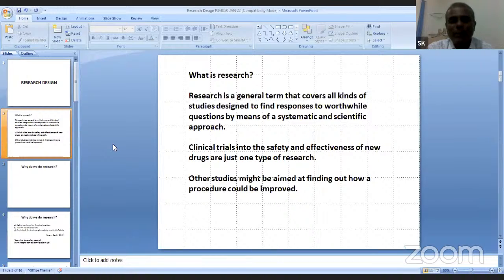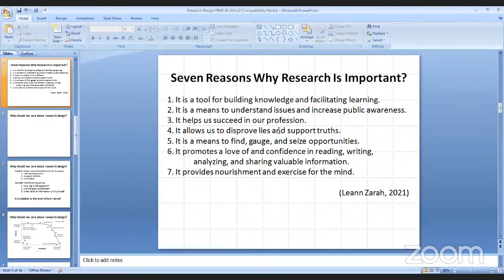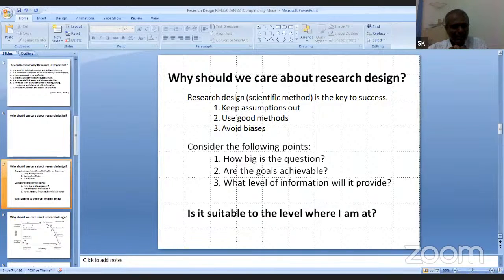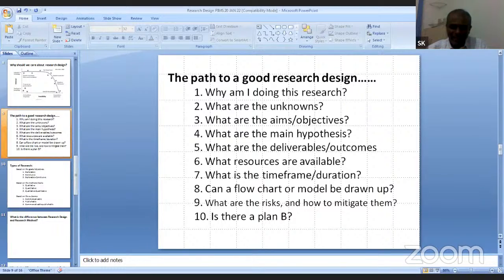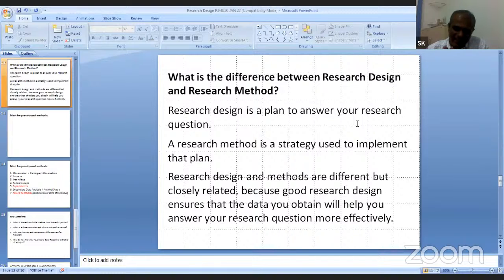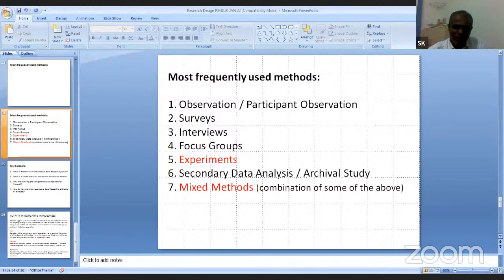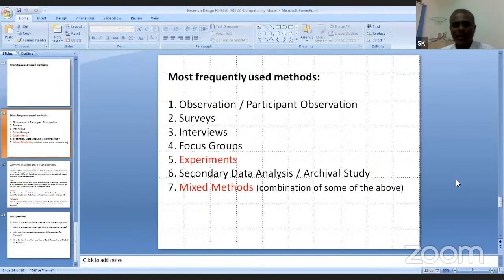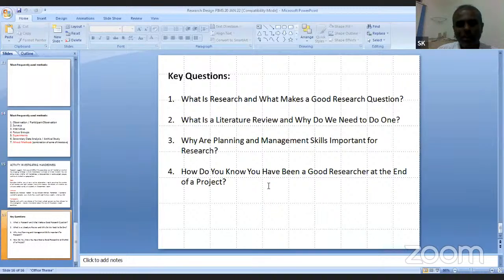Scientific Communication and Ethics 18-29 JAN 2022